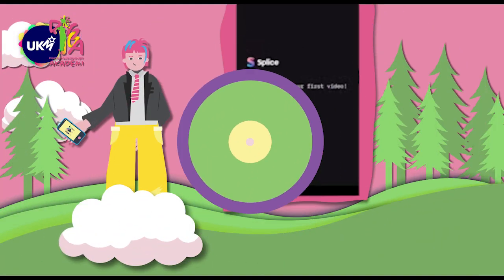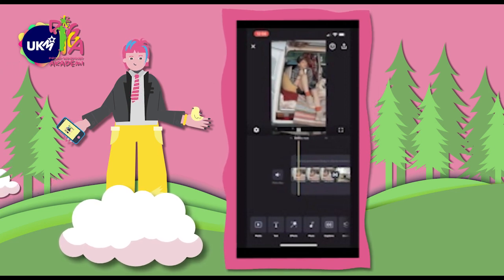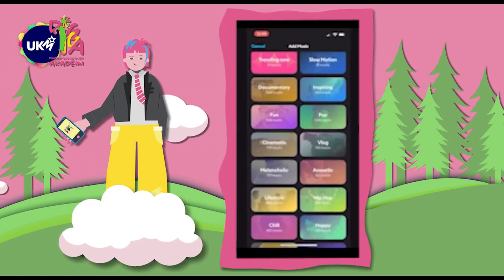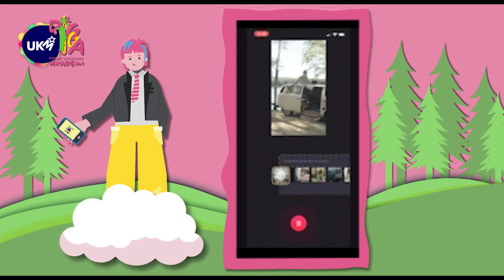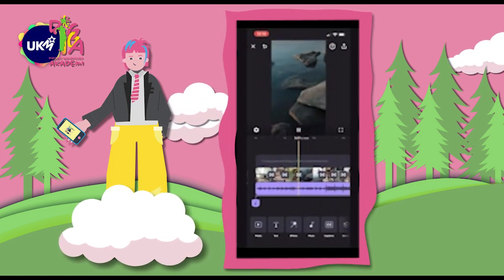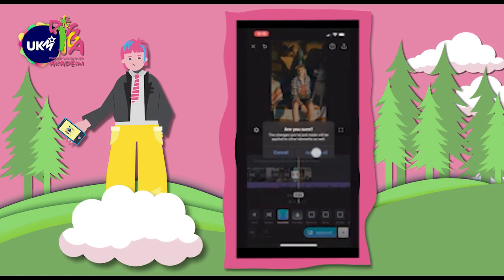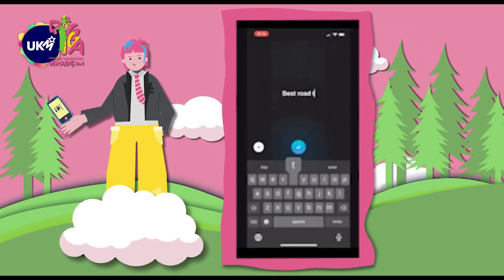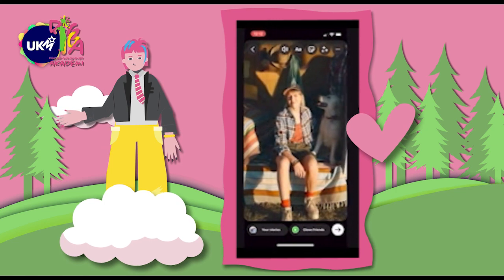Editing - DIGGA "How to"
The professor and Velori are handing out some good tips on apps that are suitable to edit your proejcts.